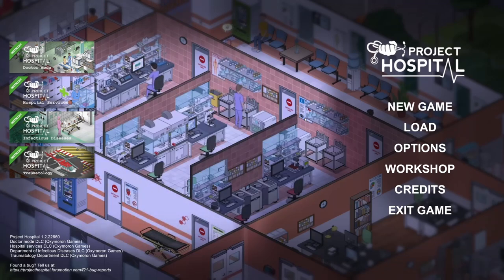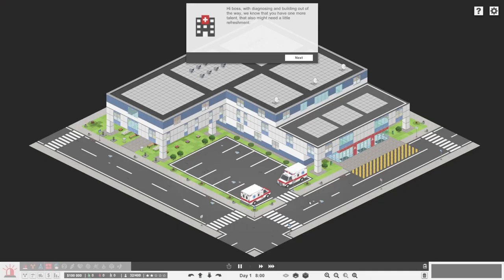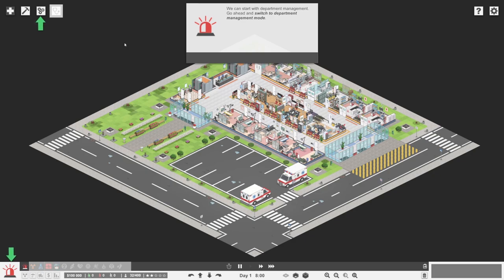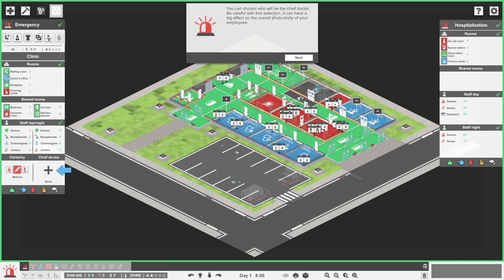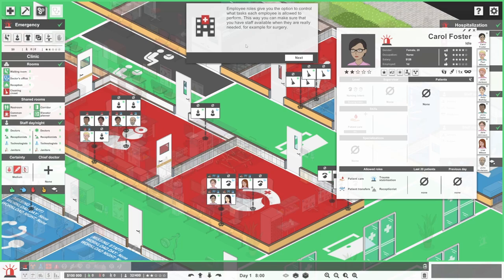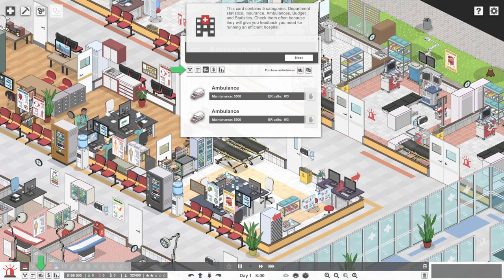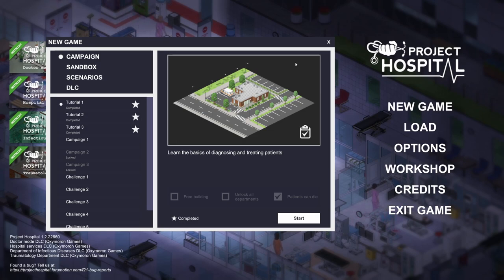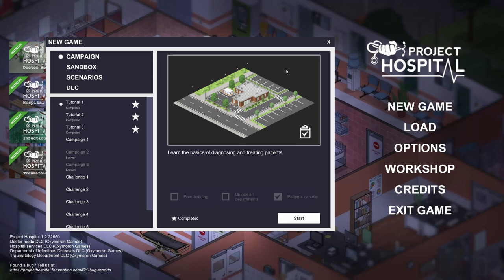Project Hospital Tutorial Episode 03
Project Hospital Episode 03 follow along with the third tutorial in the game. In this tutorial we learn the basics of the management and how to organise our staff at the hospital.

Project Hospital is a management sim game where you build a hospital, treat patients, and manage the medical staff at a hospital. The game is developed by Czech studio Oxymoron Games and was first released in 2018